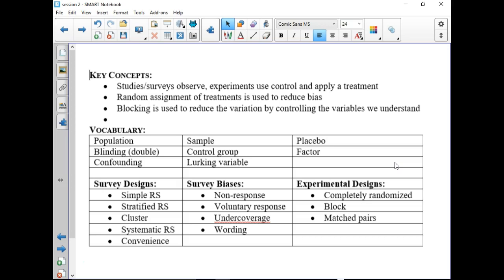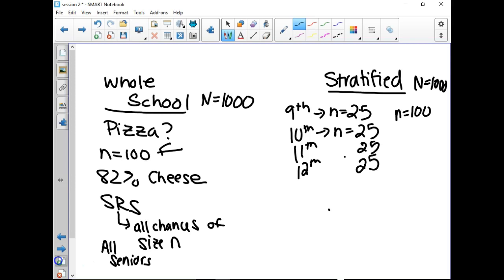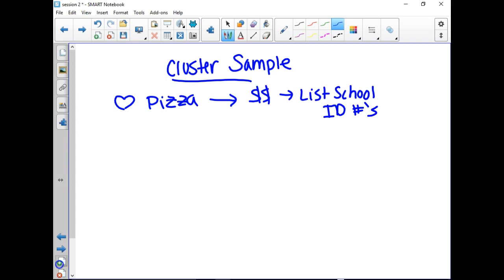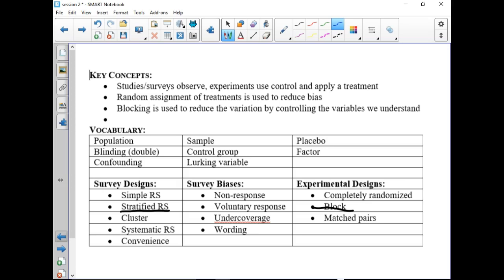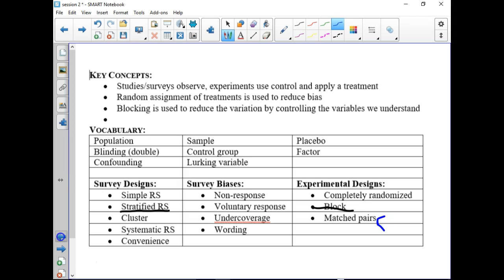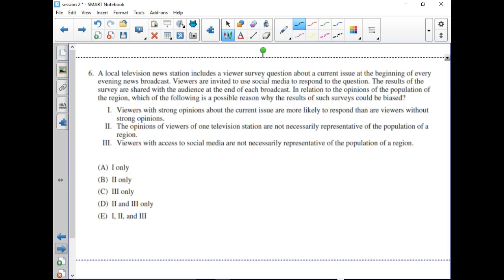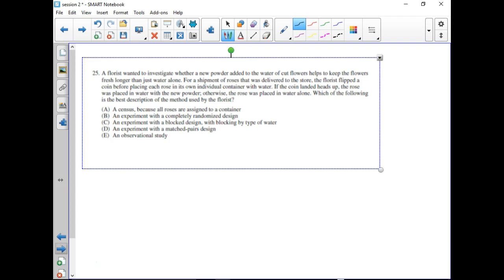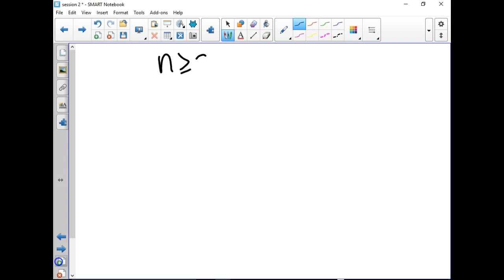Session 2 Review for AP Stats (Mrs. Opel)